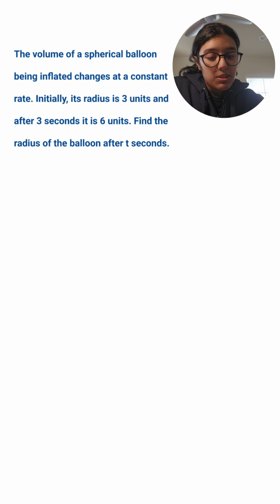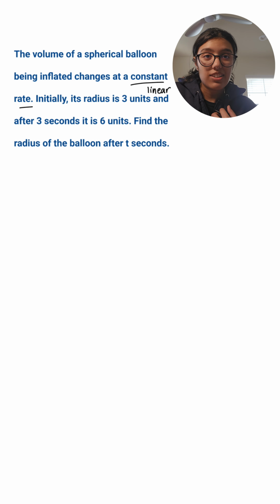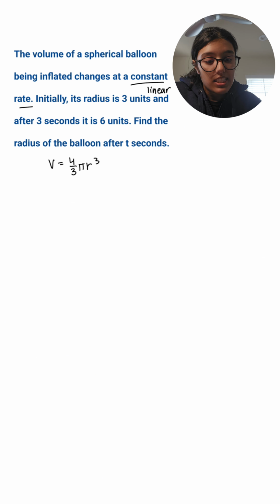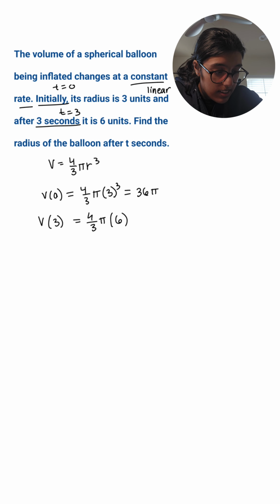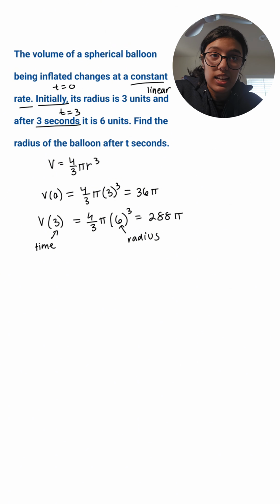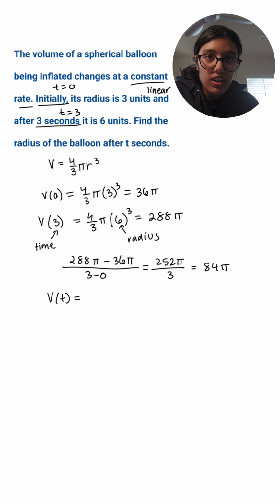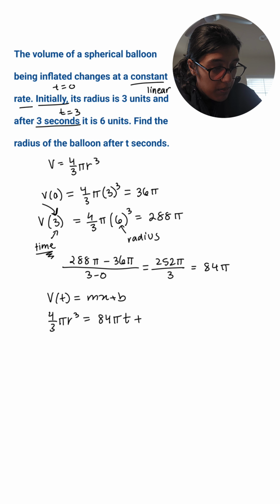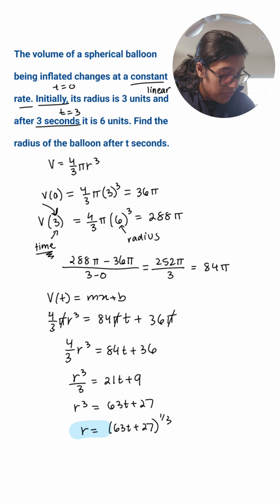Volume of a balloon is increasing at a constant rate, find the radius of the balloon after 𝑡 seconds